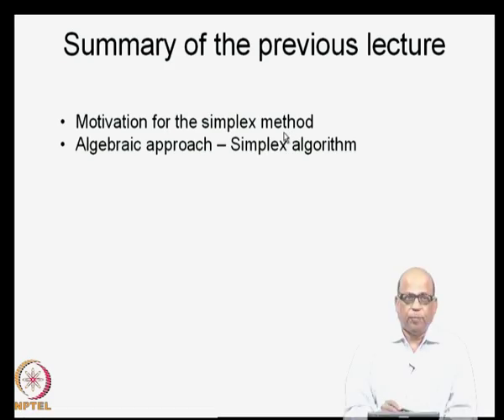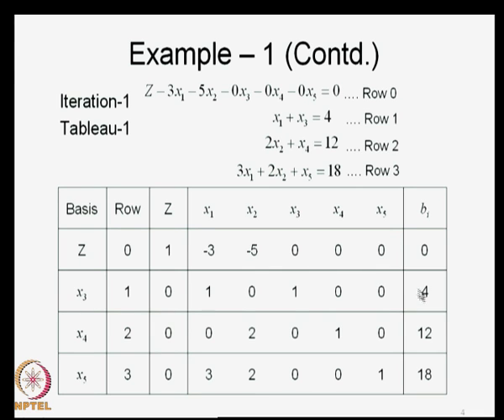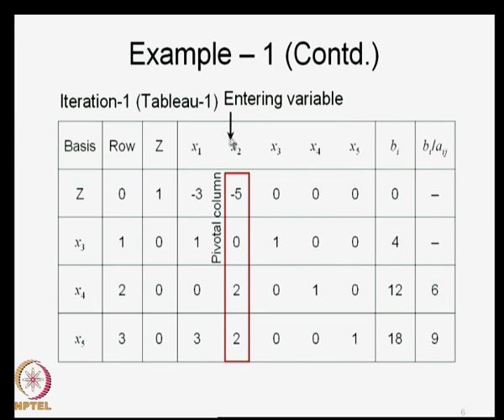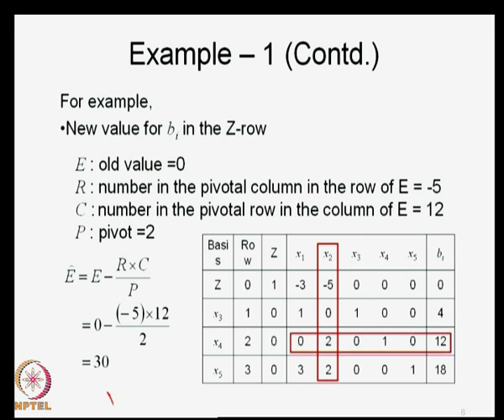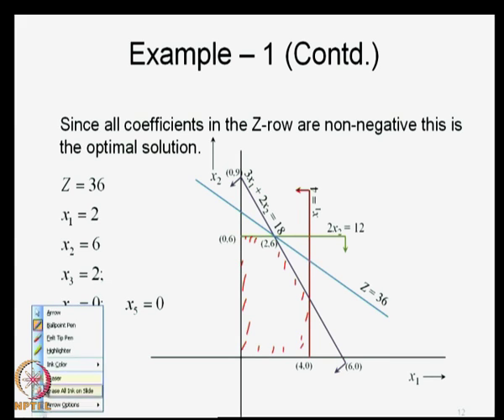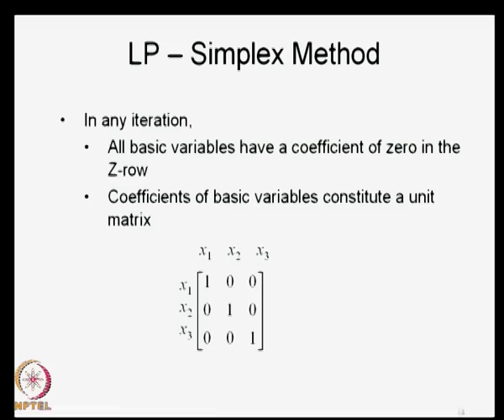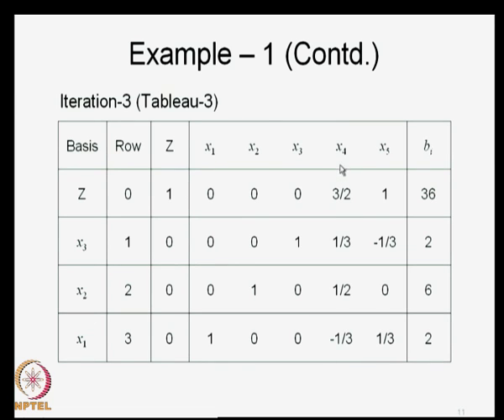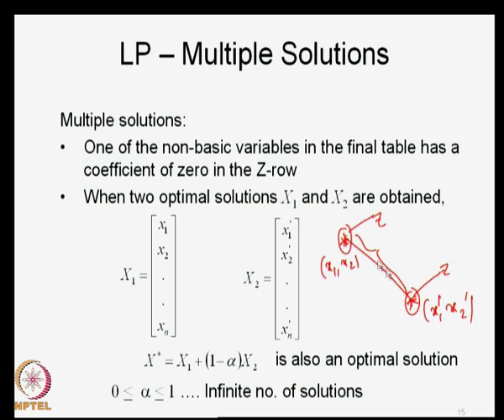Linear Programming: Simplex method (2)